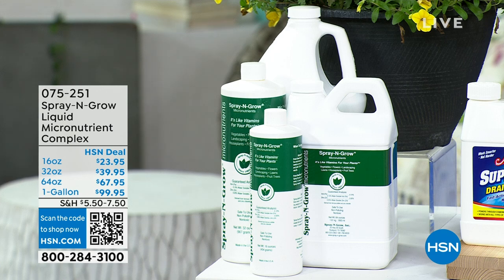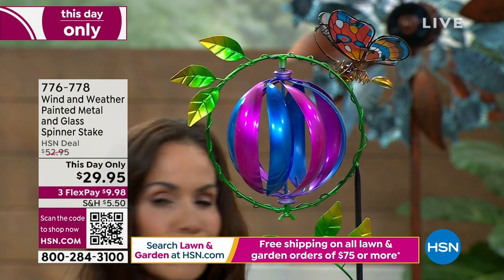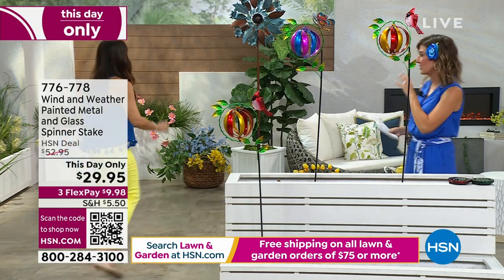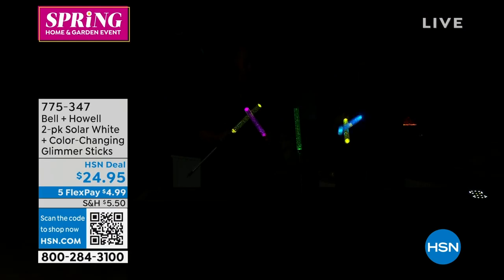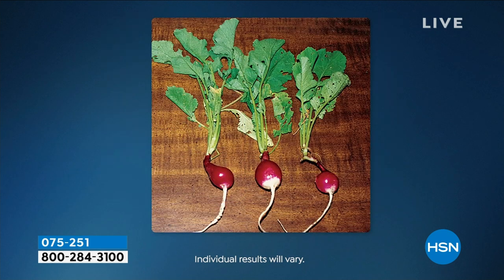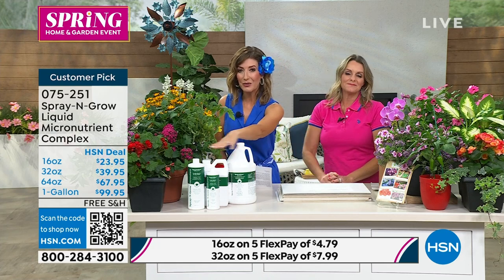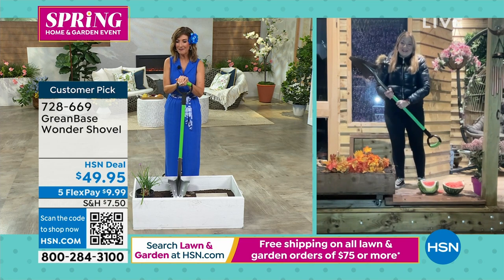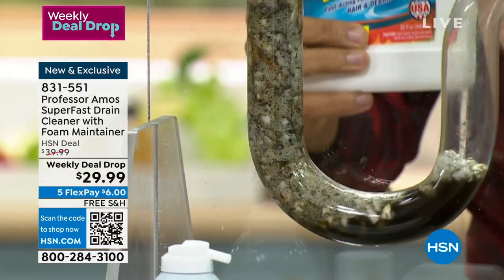HSN | Spring Home & Garden Event Finale 04.14.2023 - 10 PM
Create an in and outdoor home oasis with space to escape, entertain, and enjoy the season.